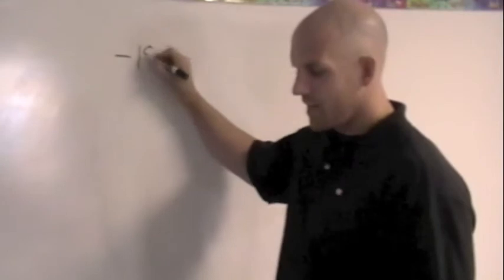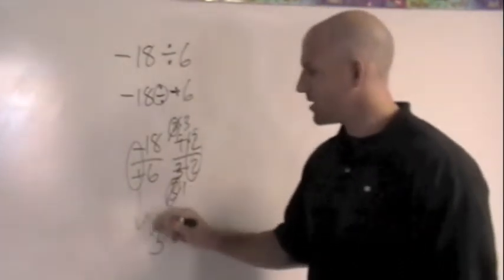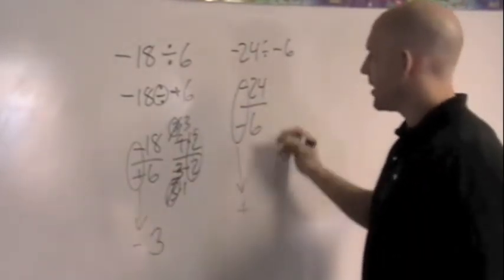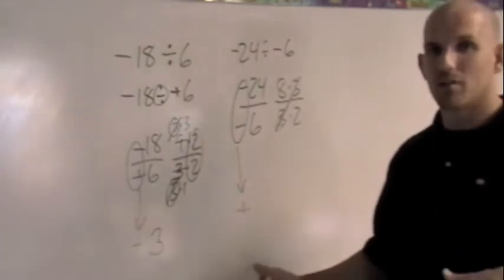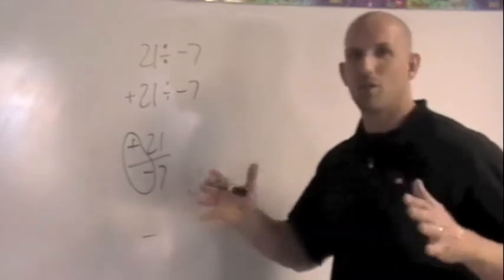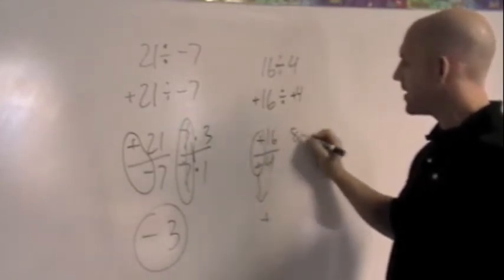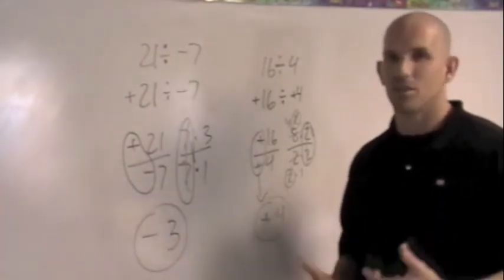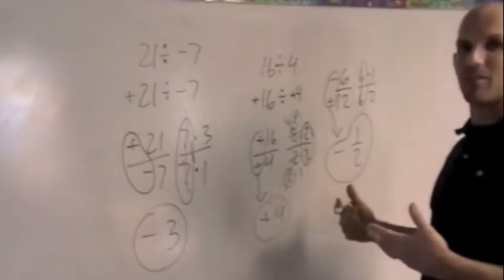Integer Division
A lesson on how to divide integers by treating them like a fraction and simplifying first.